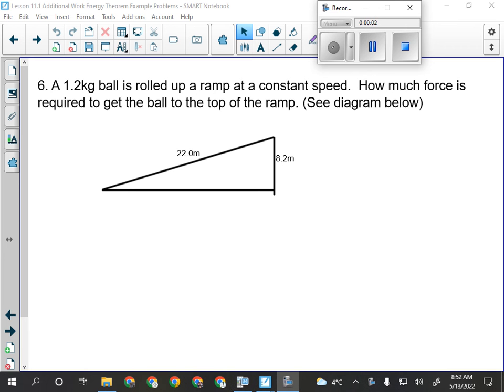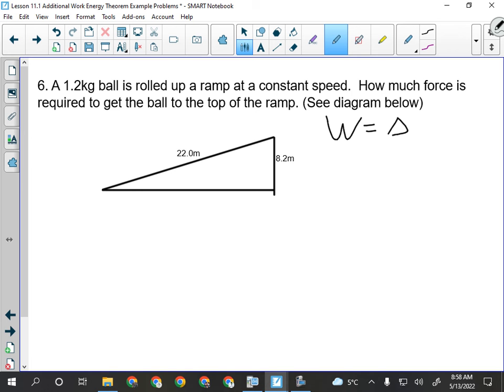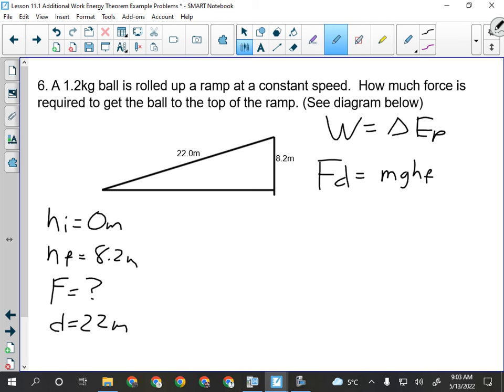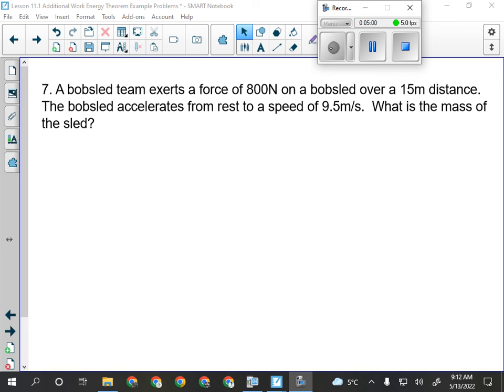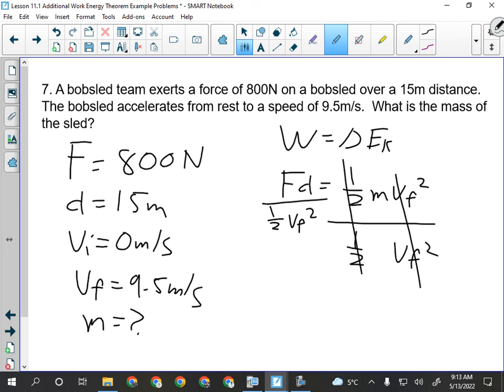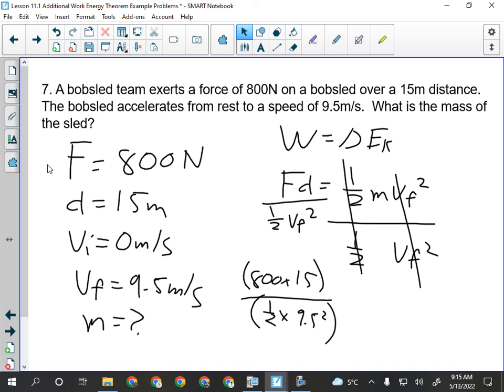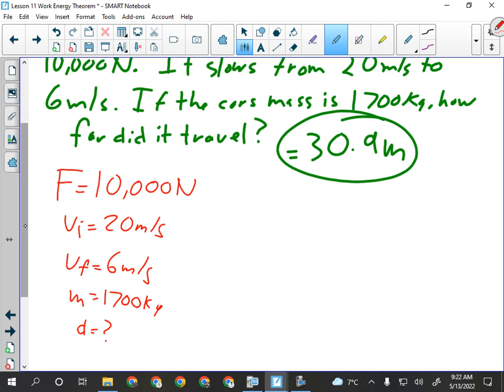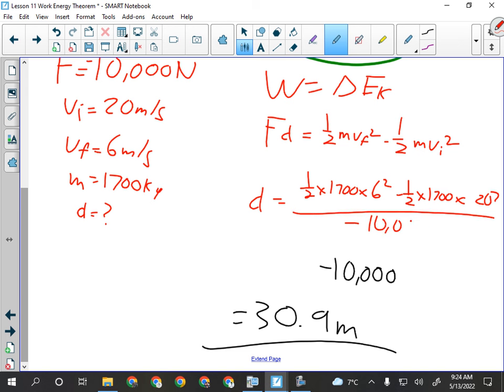Science 10 Unit 3 Lesson 11 Work Energy Theorem Part 4